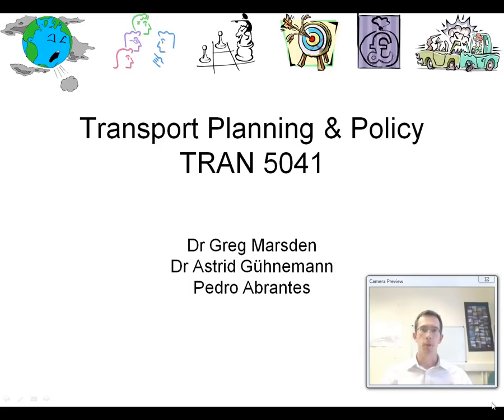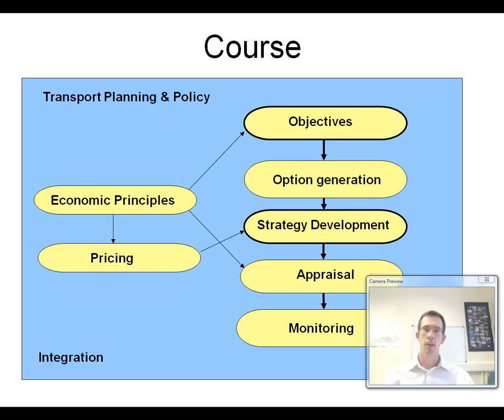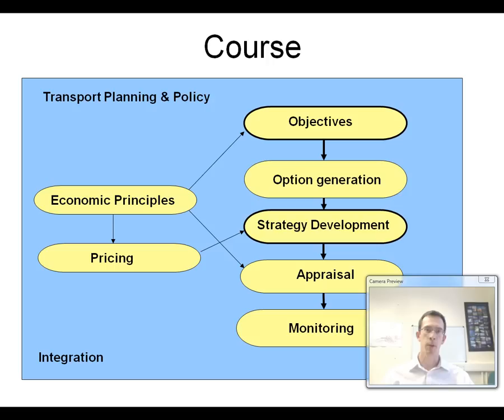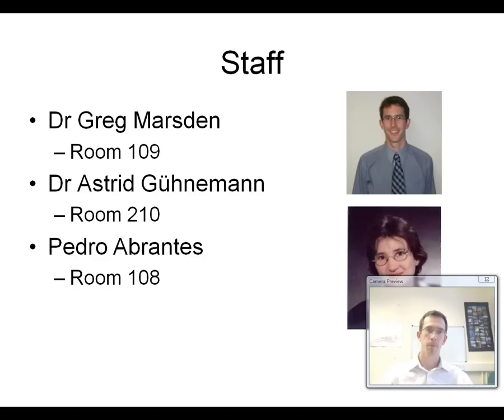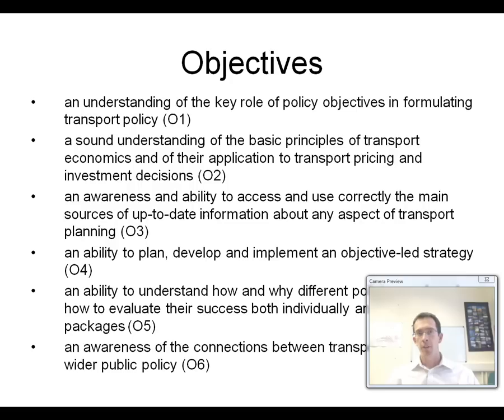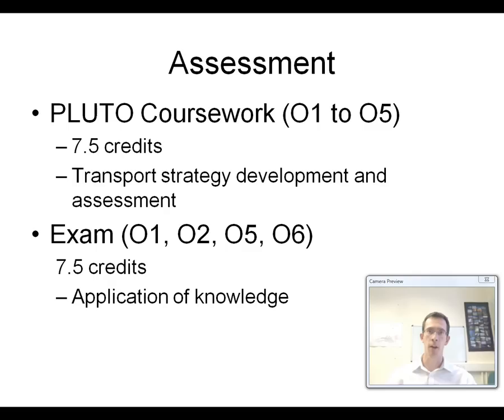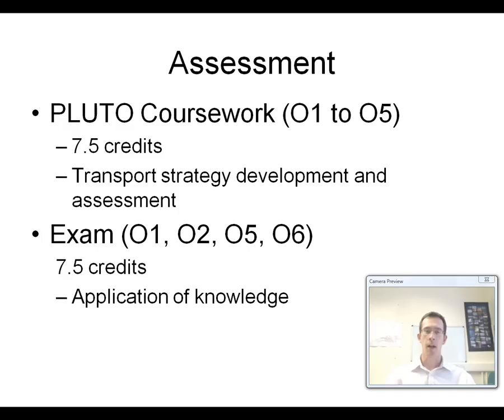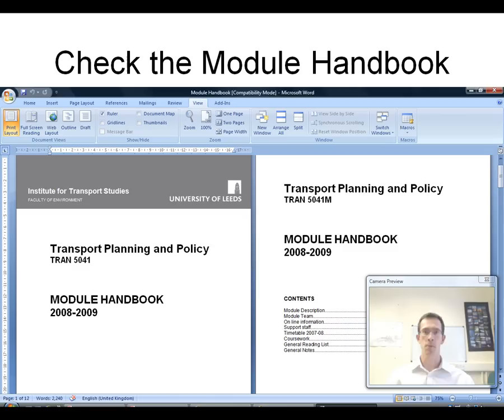DR GREGORY MARSDEN INTRODUCTORY VIDEO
TRANSPORT AND PLANNING POLICY - TRAN5041 - INSTITUTE OF TRANSPORT STUDIES - UNIVERSITY OF LEEDS - DR GREGORY MARSDEN - 2008